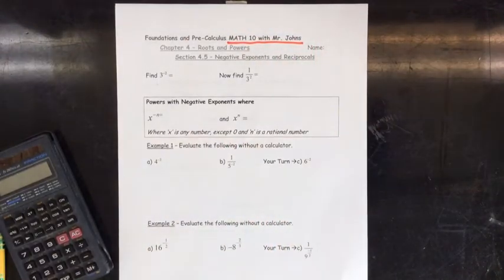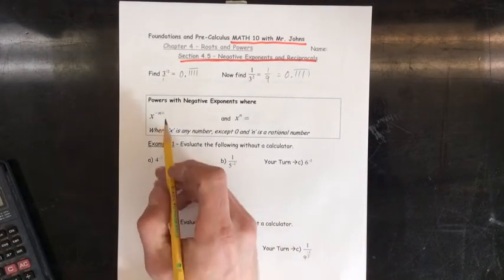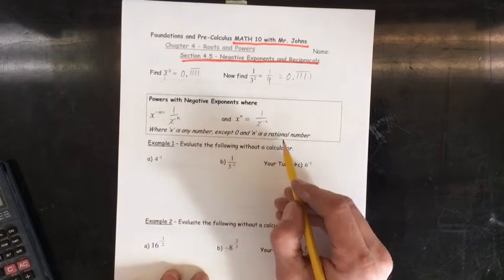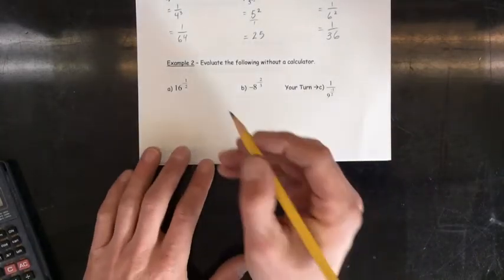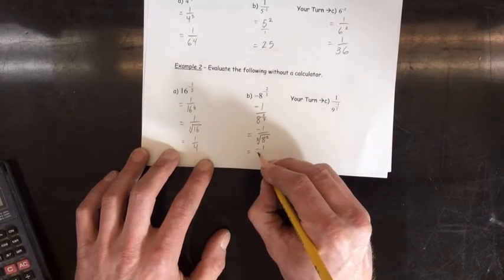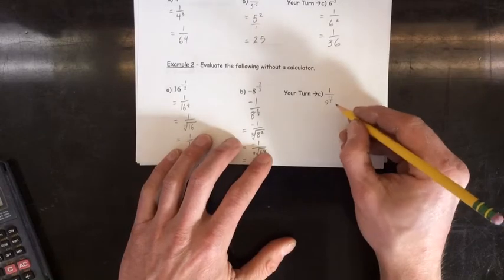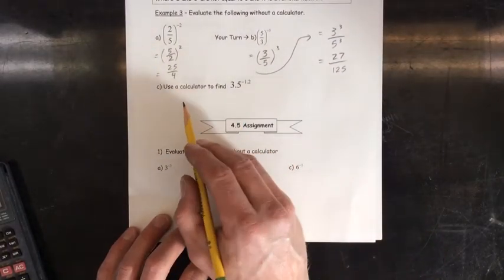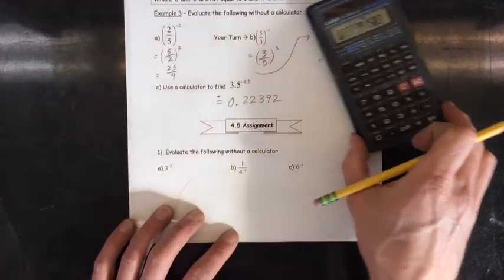Section 4'5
description